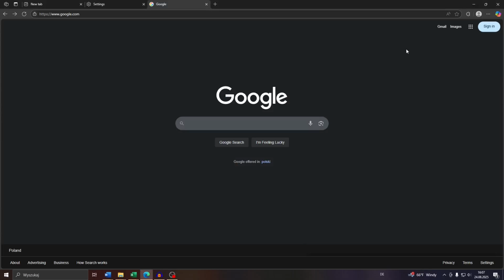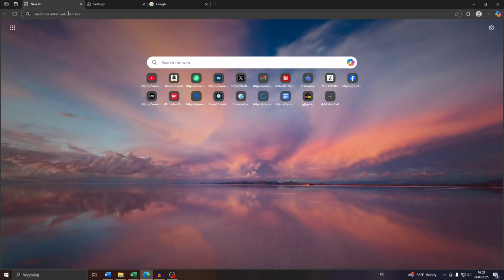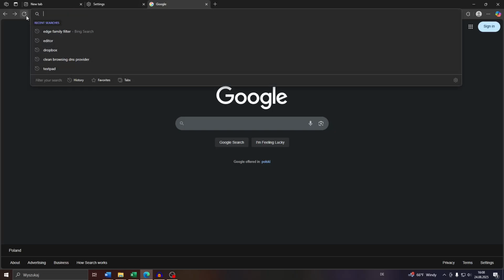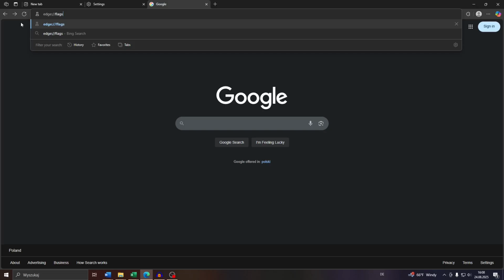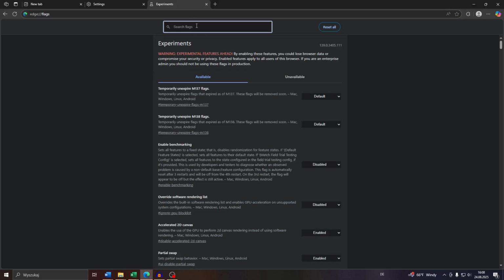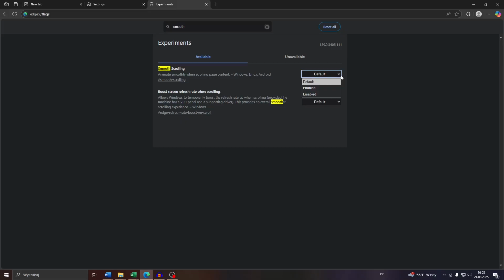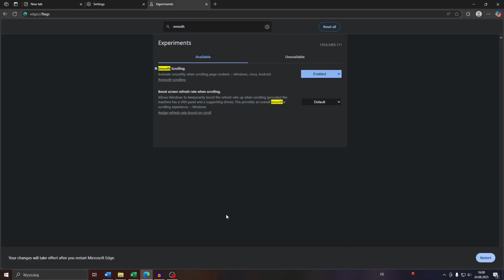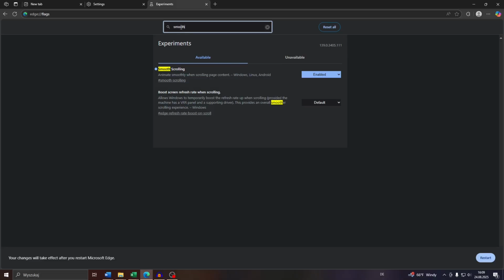How to Enable Smooth Scrolling in Microsoft Edge — Step by Step Edge Tutorial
Learn how to turn on smooth scrolling in Microsoft Edge for better page navigation.

If you're interested in learning more about how to use Edge web browser, you may learn how to fix read aloud not working in Edge, too, in this tutorial